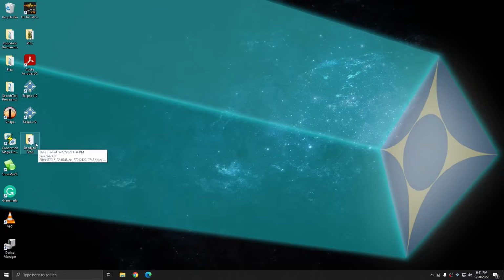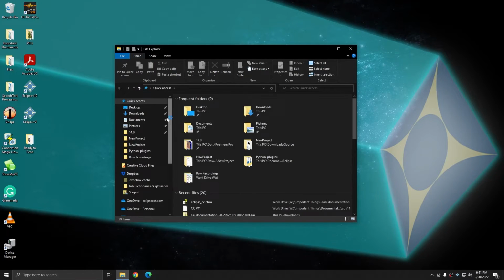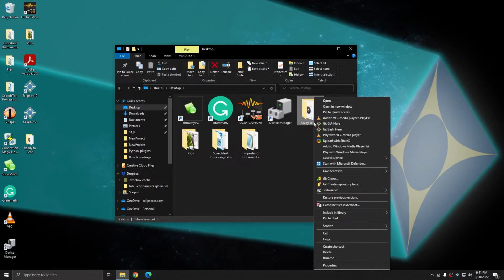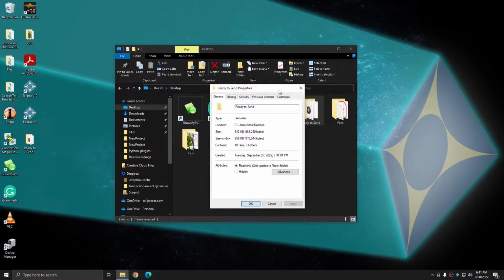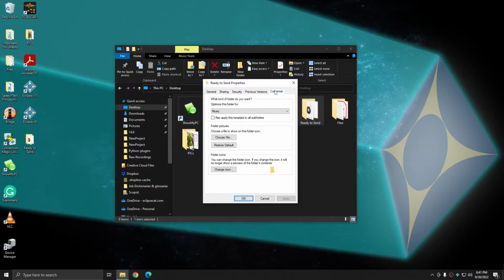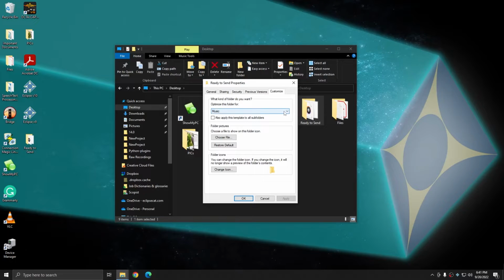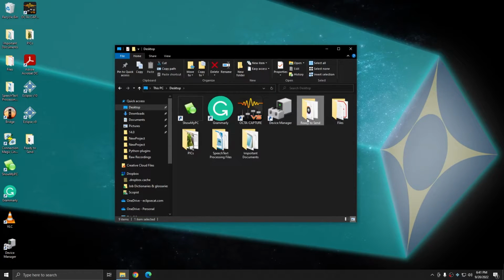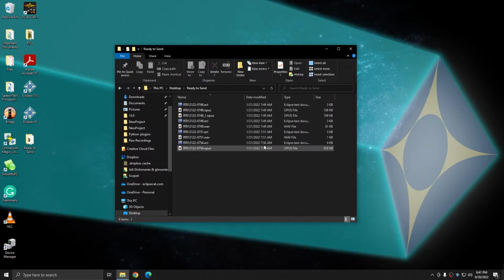Windows Workshop:Customizing Folders for Types of Files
Learn how to customize your view in every folder on your PC!

Customize folders to display media, files, or other specialty types of files.

Get the information you need at a glance by organizing your files exactly the way you need them.